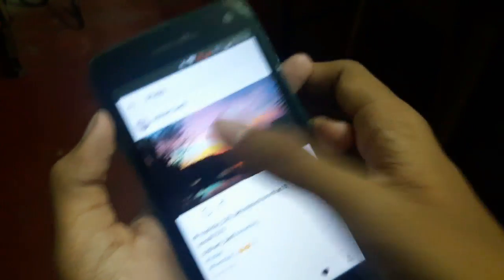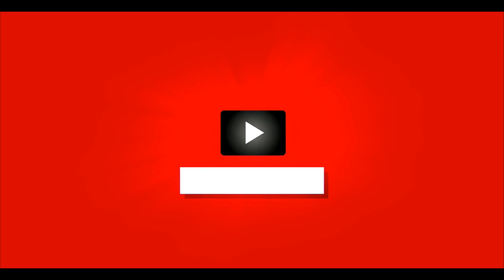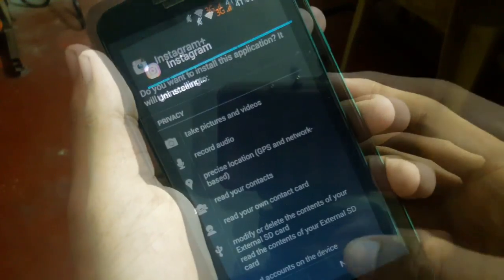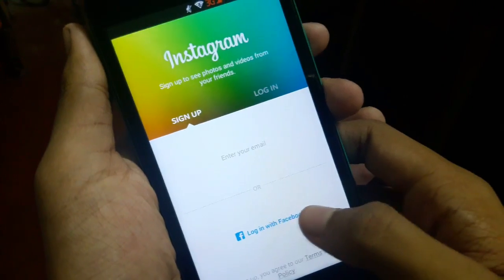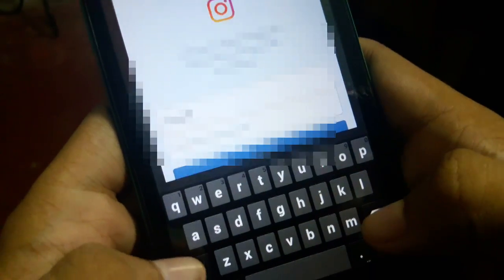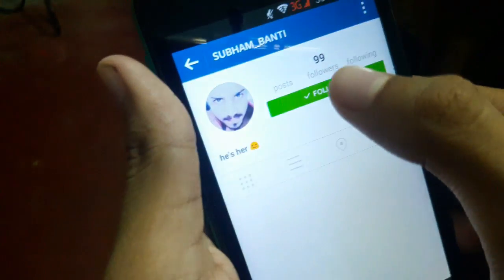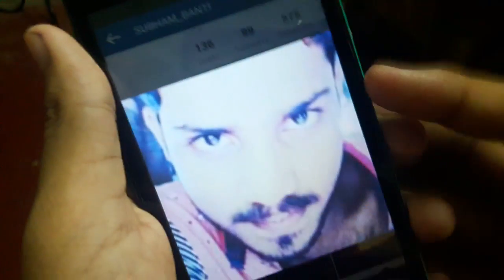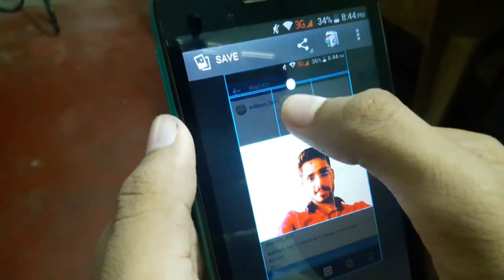Get Zoom In Feature On Instagram [How-To] [No-Root]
So this is a video for u guys in which you will get to know how you can zoom any images on instagram .

Thank u
Manas :)